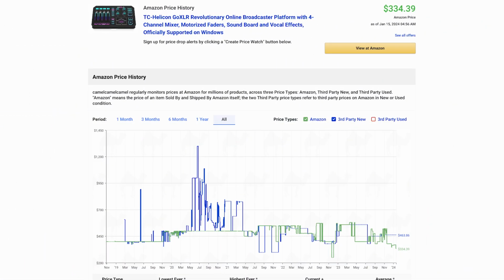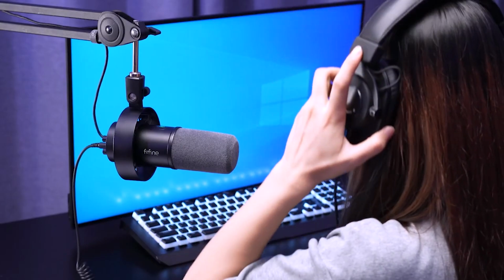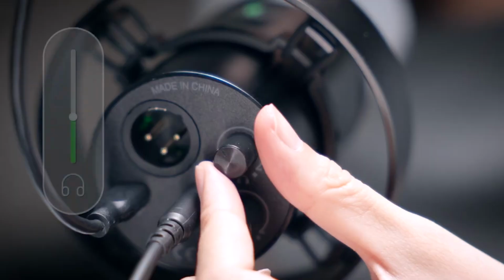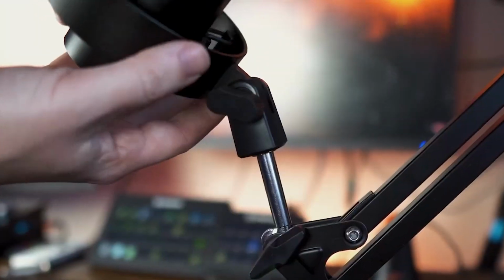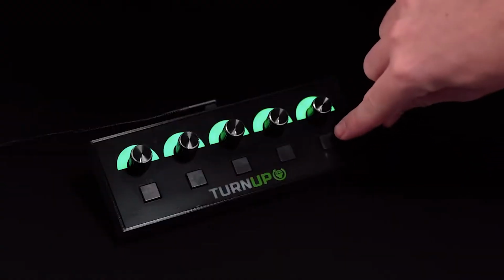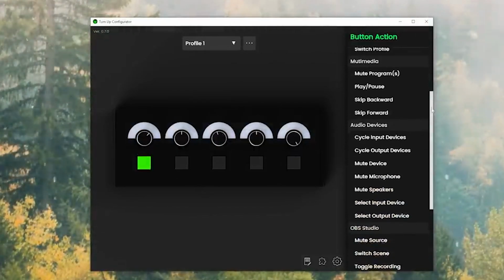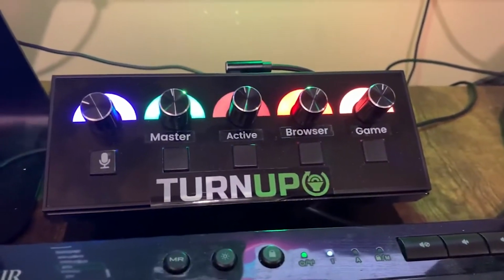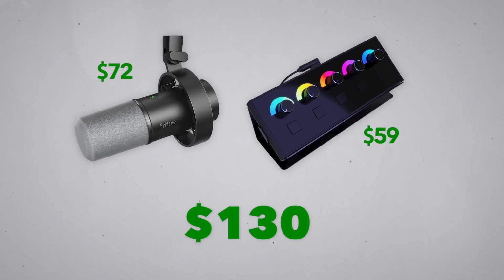The Fifine K688 and Turn Up Mixer - ALMOST PERFECT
Welcome to our latest video on budget-friendly streaming gear! In this video, I'll show you the affordable alternatives that don't compromise on quality.

Whether you're just starting or looking to upgrade, this video will guide you through making informed decisions without breaking the bank.

Fine's K688 Microphone
Turn Up Volume Mixer

Timestamps:
00:00 Intro
00:19 Finding a Cost-Effective Replacement
00:38 Benefits of Stream Deck & Go XLR
01:37 Reviewing the Fine's K688 Microphone
03:07 The Price Point and Features of the K688
03:44 Reviewing the Turn Up Volume Mixer
03:59 Turn Up Mixer's Control Features
04:28 Customizability and Quality of the Mixer
05:07 Software and Customization Drawbacks
07:17 Comparing Costs with Other Brands
07:58 The Value Proposition of K688 & Turn Up Mixer